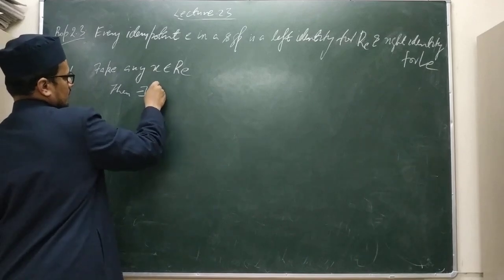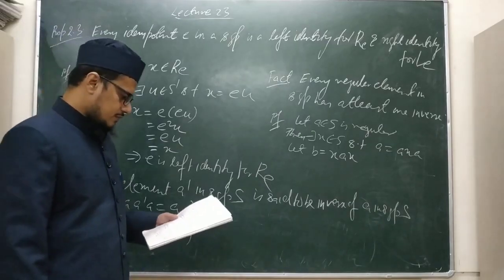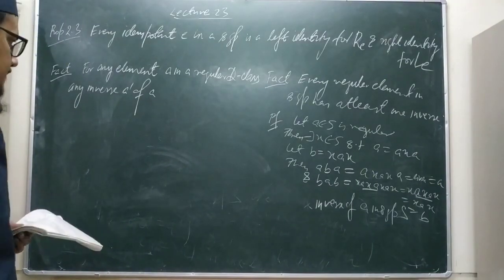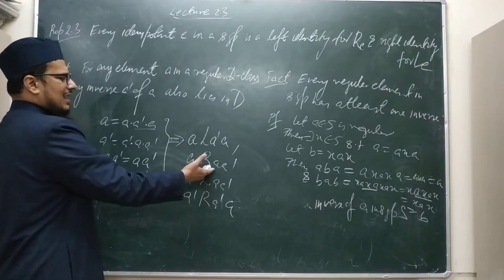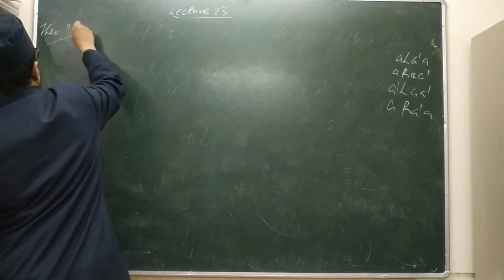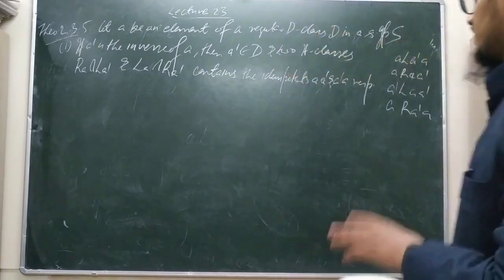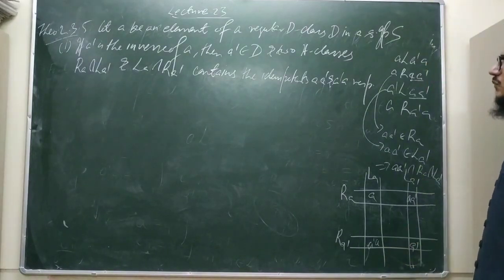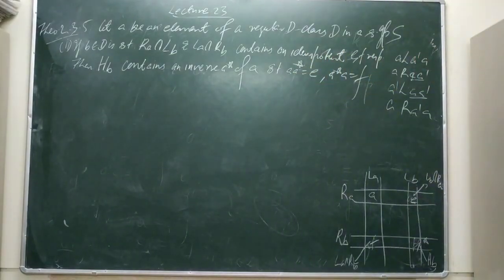Semigroup theory lecture 23 second part